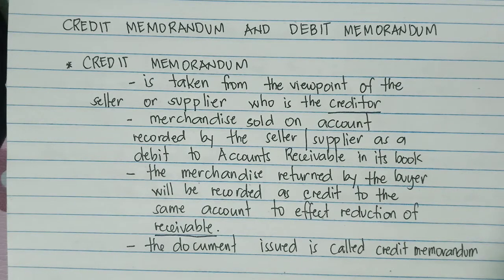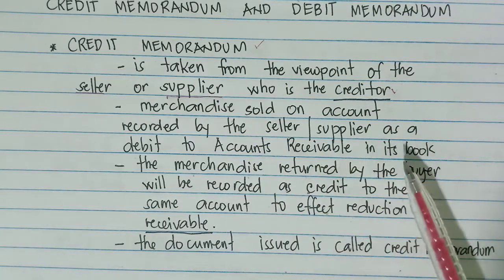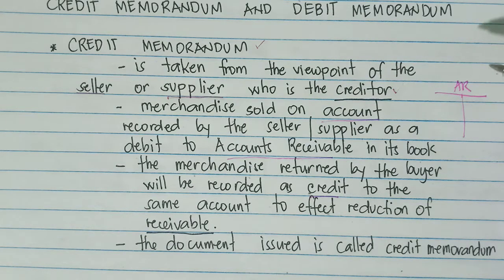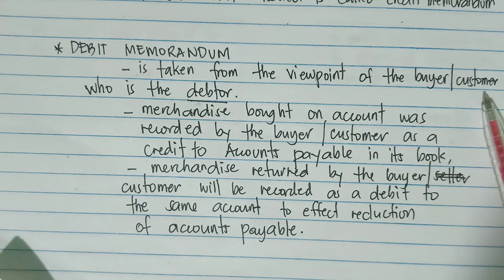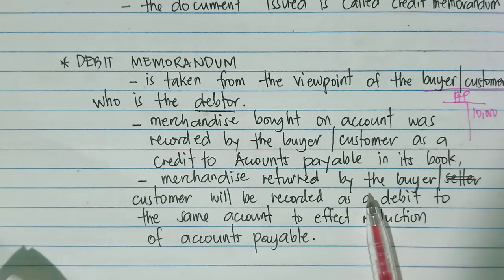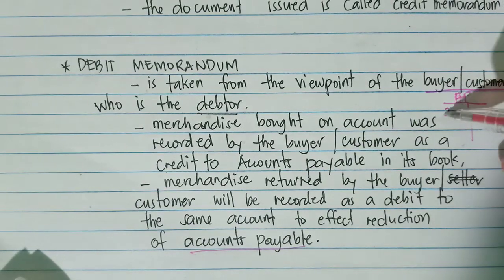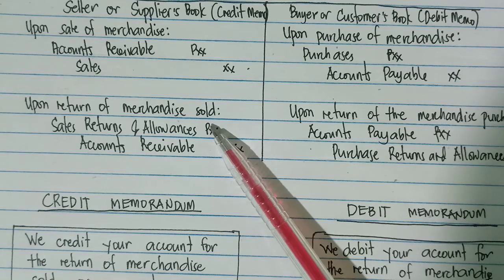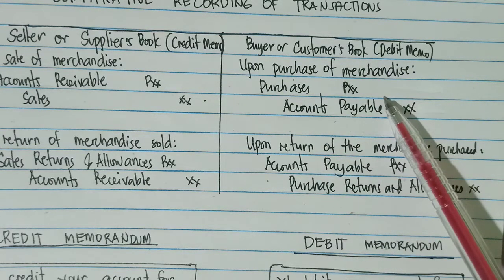Basic Accounting: CREDIT MEMORANDUM and DEBIT MEMORANDUM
credit memorandum